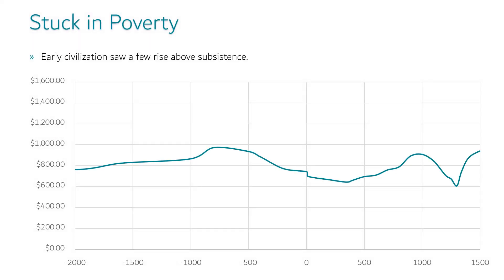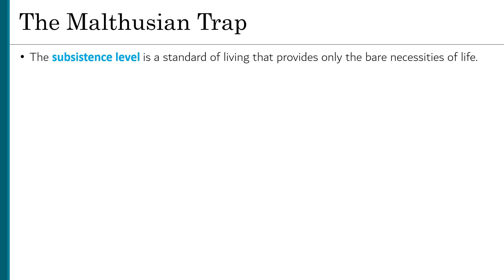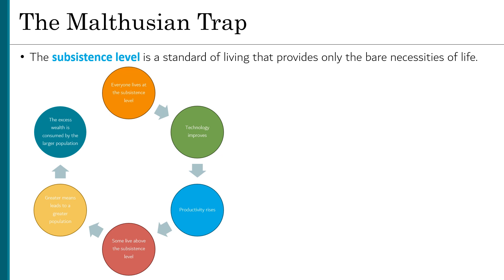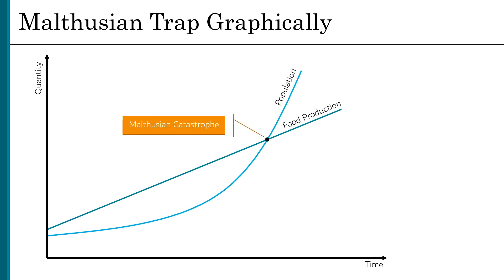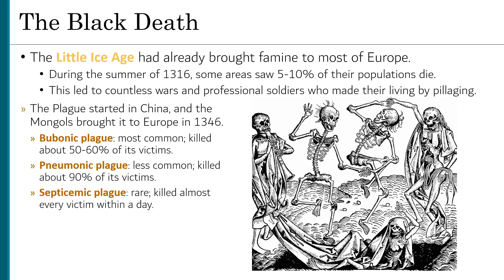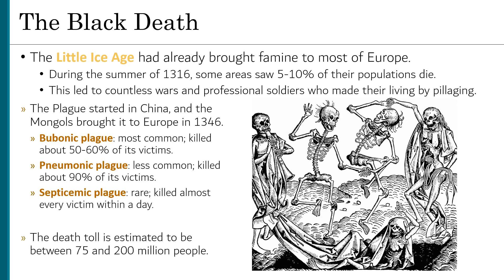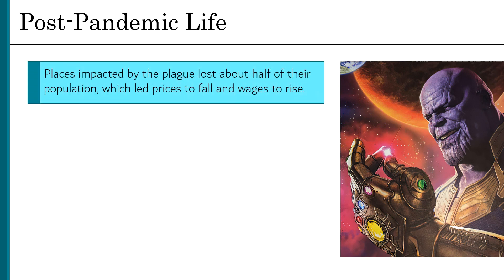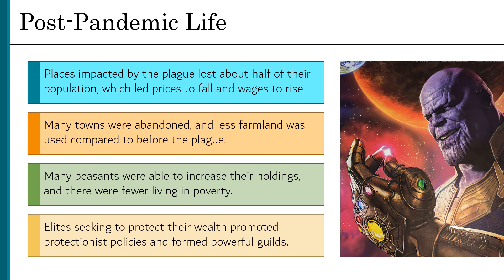The Malthusian Trap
The lack of liberty and self-determination was certainly a reason that technological progress was slow in the ancient and medieval world. But it wasn't non-existent. As time went on, better farming techniques increased yields, scientific discoveries were made, and innovations spread. In many ways, economic life improved, but average income did not. Almost everyone was still living at the subsistence level. The economic pie was getting bigger (albeit very slowly) but the slice each person was getting stayed the same. This is called the Malthusian Trap, and it held humanity back for a long time!